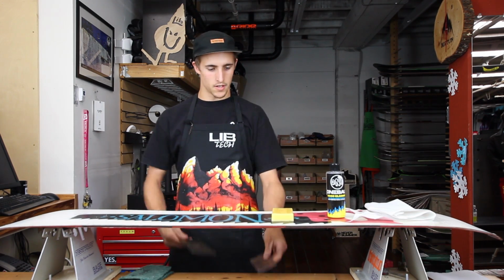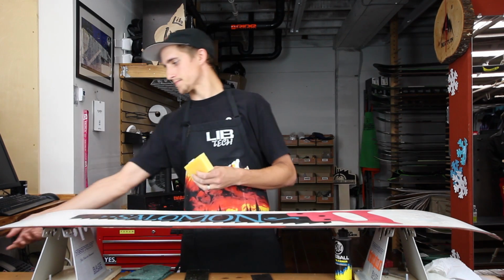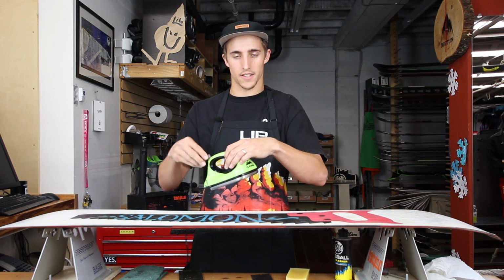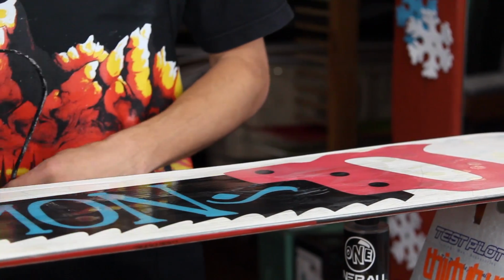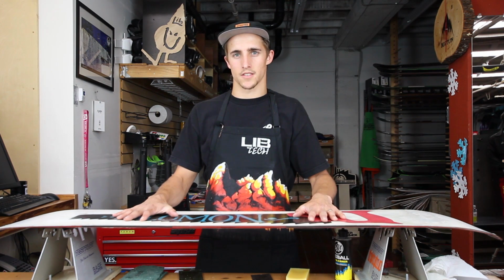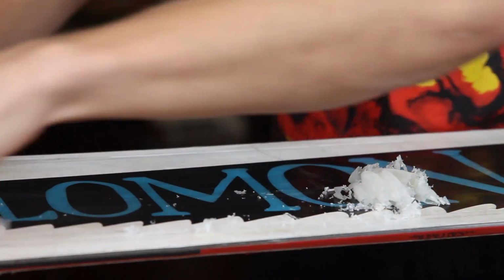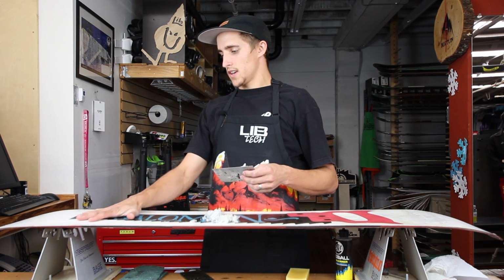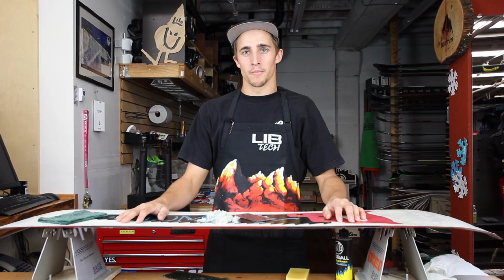How to Wax a Snowboard - Tactics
Keeping your snowboard waxed is a key factor in determining how fast or slow your board is going to slide over the variety of snow conditions that can occur on the mountain throughout the season.  Learning how to properly wax your snowboard yourself will not only save you time and money by getting you straight to lift and out of the lodge.  It is also a fun and easy task that has been proven to increase your chances of finding yourself waist deep on the next powder day. Check out this How to Wax a Snowboard Tutorial and learn about all the required materials and tools required to wax your snowboard at home.

Like, follow, and stay up to date with Tactics...